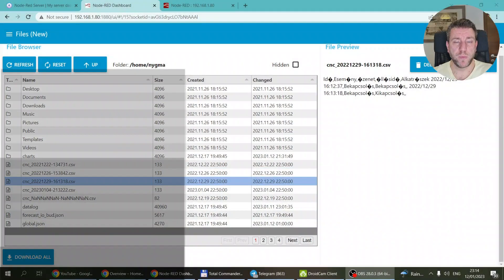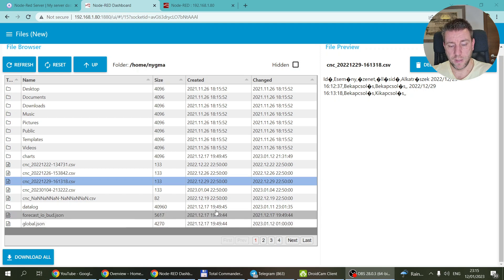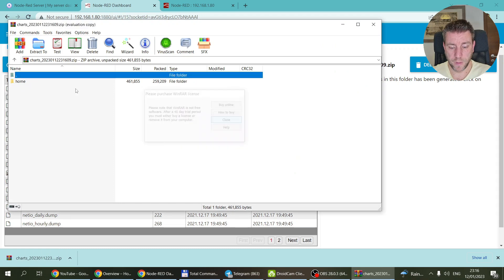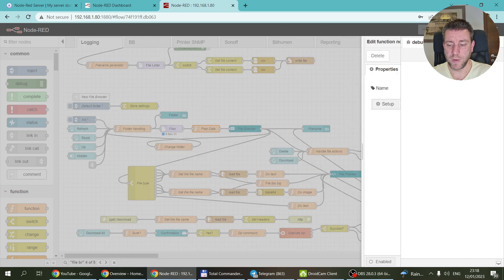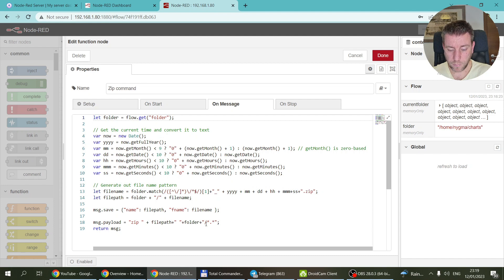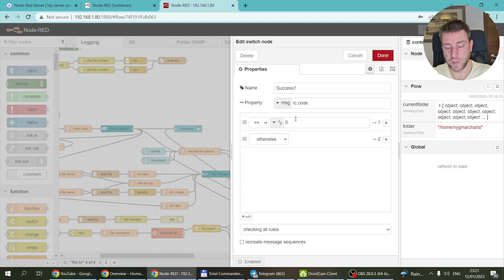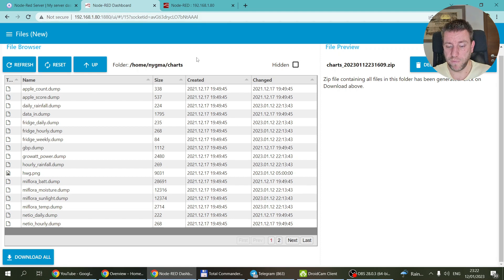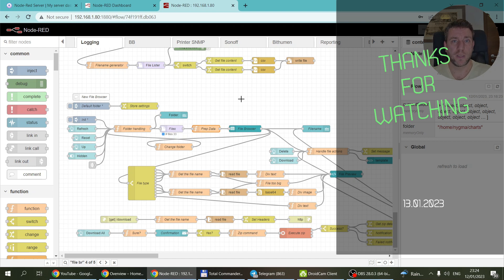Download All is now available for the Node-Red file browser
Recently I made a video on a new file browser flow for Node-Red:
And now I made it better, by adding a Download All button. Node-Red will zip you all the files in the folder and give you the zip file to download. A simple addition but will make your life easier.

You may need to install zip to use this. On Linux, just use sudo apt-get install zip.

I have updated the flow which now includes the Download All function as well.

Chapters:
0:00 Intro
3:53 How the flow works
9:00 How to install